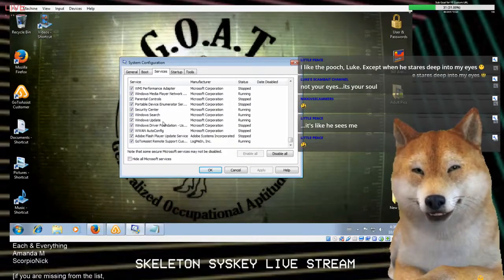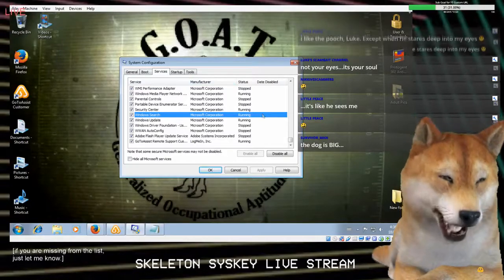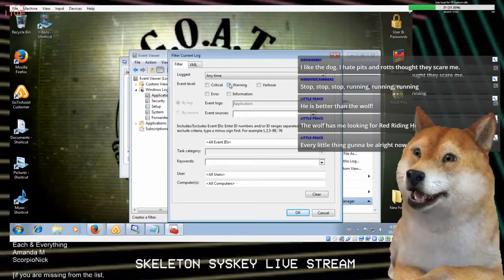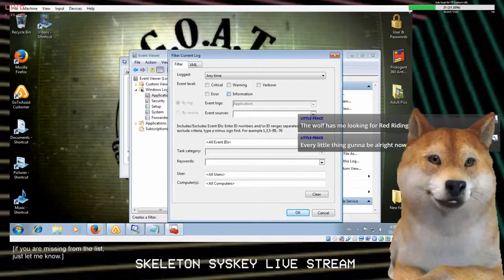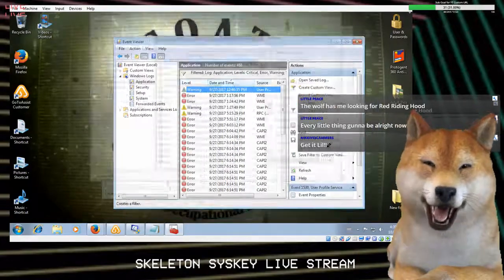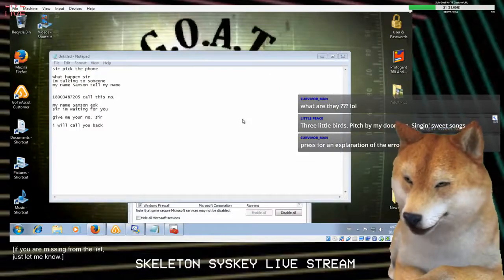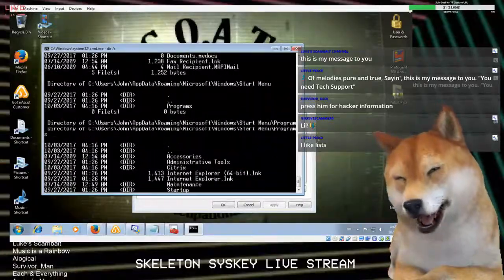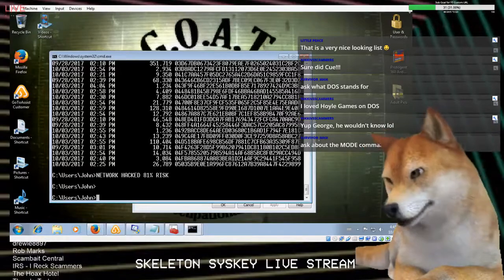Scammer gets into my VM. [Live Highlight]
An edited version of a live stream.